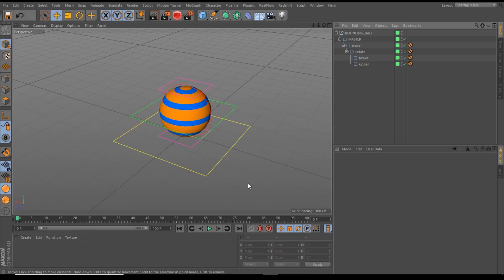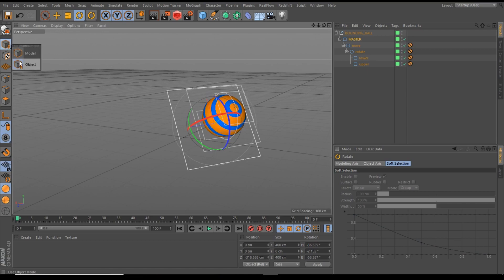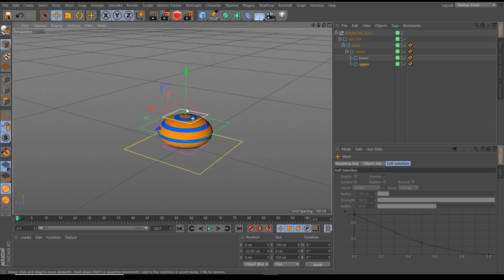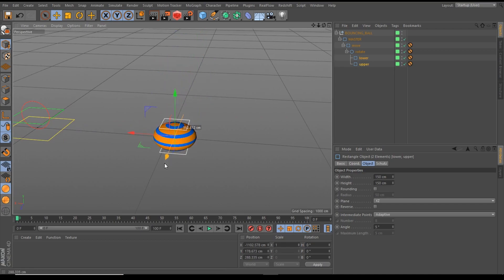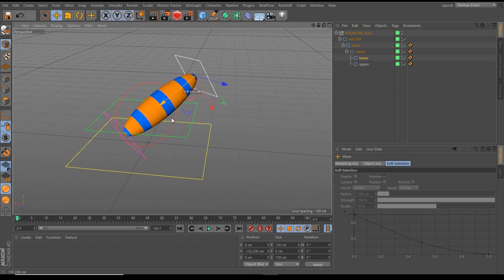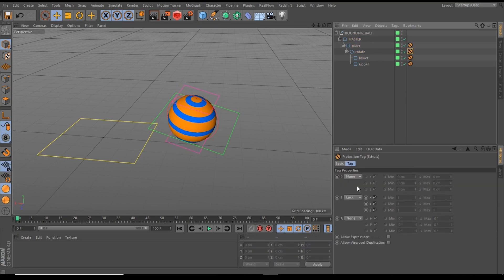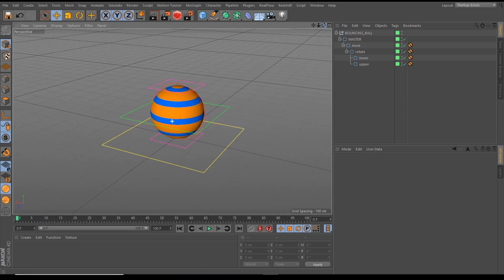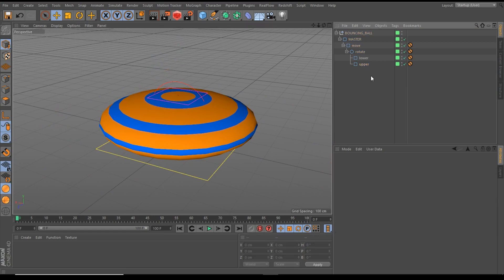Cinema 4D Bouncing Ball Rig for Animators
In this rig demo tutorial, we will introduce the ultimate bouncing ball rig for Cinema 4D. Fully animatable and scalable.
Squash it, stretch it and animate it.